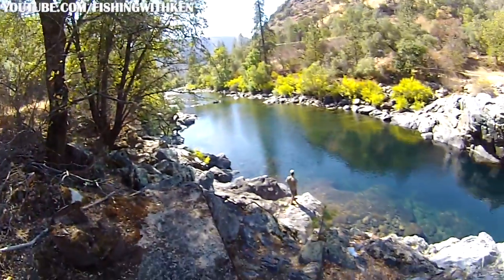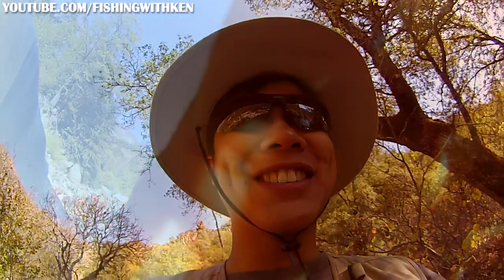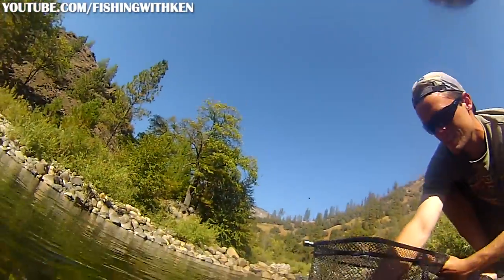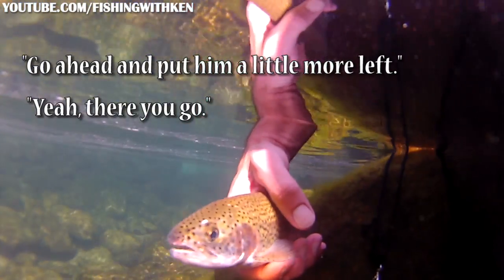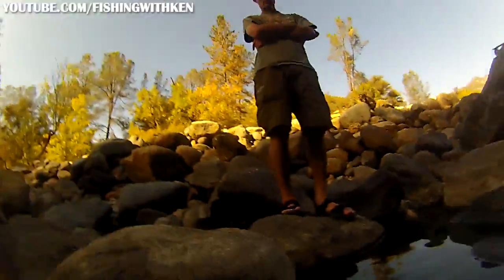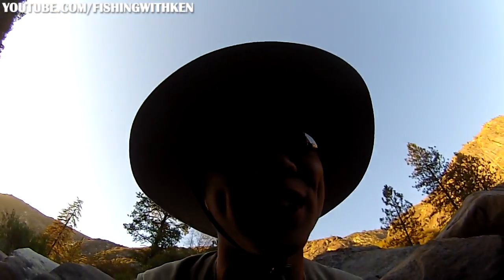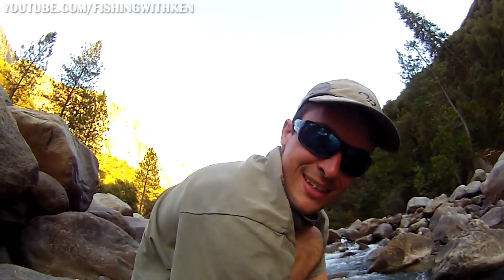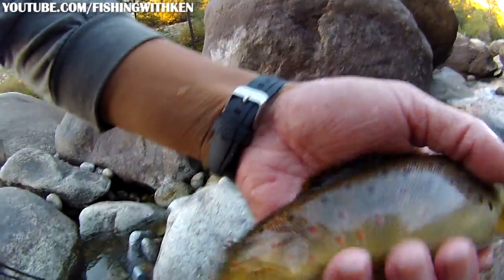HIS FIRST TROUT! Yosemite | Merced River Fly Fishing with Jeremy S.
The pocket water in the Merced during the fall is incredible! This is the first time I've come here with a fly rod in the later months.
This video chronicles Jeremy's first fish off a fly rod and my first brown trout I've caught from the Merced. (This was also the first time Jeremy had handled a fly rod on the river!)

Final Tally:
Jeremy S.: 3 rainbow trout
Kenneth: 6 rainbow trout, 1 brown trout

Flies:
   Jeremy: Hopper, Elk Hair Caddis
   Kenneth: Elk Hair Caddis

Date: 10/5/2013
Time: 1:30 p.m.-6:45p.m.

Thanks for checking out my fishing videos!
~Kenneth

++ C A L I F O R N I A   S U R F   F L Y C A S T E R S

++ C E N T R A L  C O A S T   F L Y   F I S H I N G :

++ C A L I F O R N I A   S U R F   A N G L E R S :

▬▬▬▬▬▬▬SURF FLY FISHING GEAR▬▬▬▬▬▬▬
Redington Chromer 12'6" 8 wt.

Redington Dually 13' 7wt.

▬▬▬▬▬▬▬Trout FLY FISHING GEAR▬▬▬▬▬▬▬
9' 5Wt. Echo Base Rod

▬▬▬▬▬▬▬SURF FISHING GEAR▬▬▬▬▬▬▬
St. Croix Triumph

30lb. PowerPro Braided Line

3-6 Foot 30lb. Berkley Big Game Leader

▬▬▬▬▬▬▬BASS FISHING GEAR▬▬▬▬▬▬▬
→Shimano Caenan Reel + FREE POWERPRO!!!

Notes: Preset:Quicktime Astak ActionPro 1